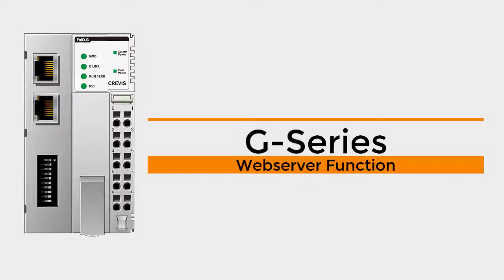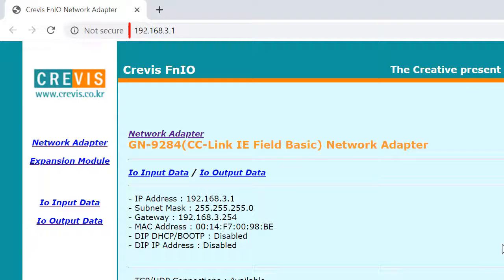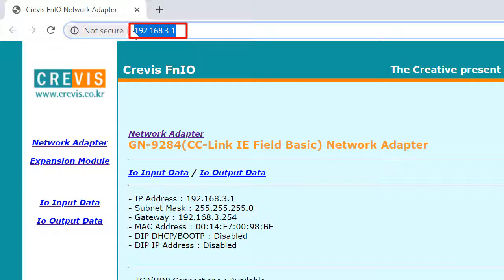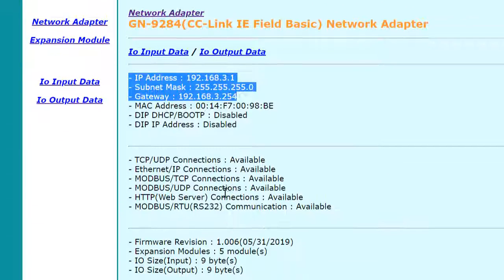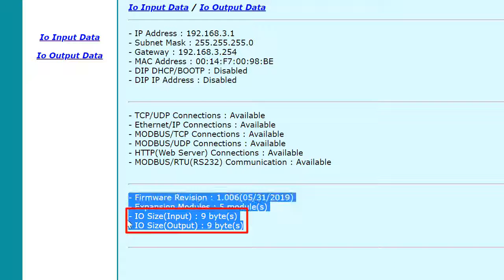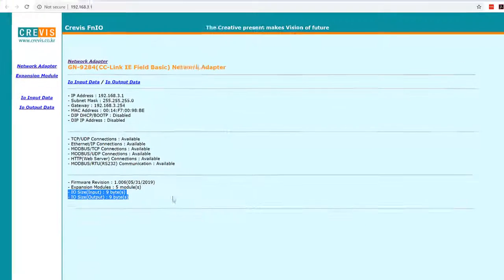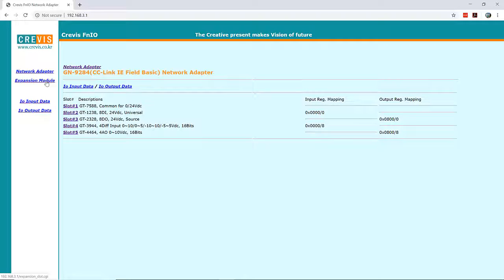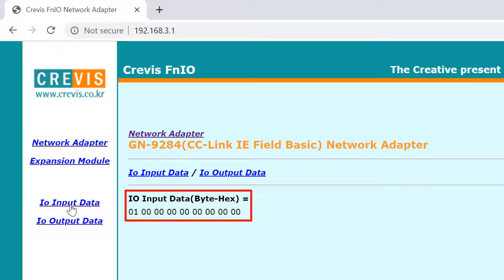Tutorial: G-Series I/O - Part 4, Built-In Webserver Functionality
This tutorial demonstrates how to connect and view the built-in web pages in the network adapters